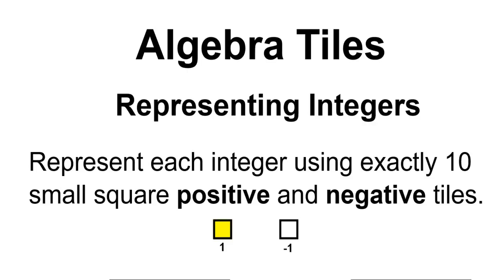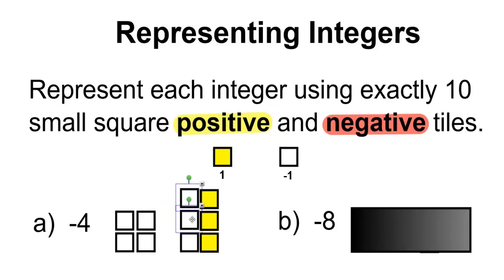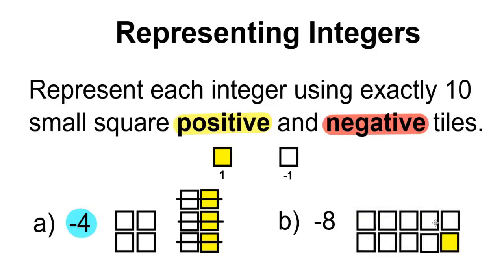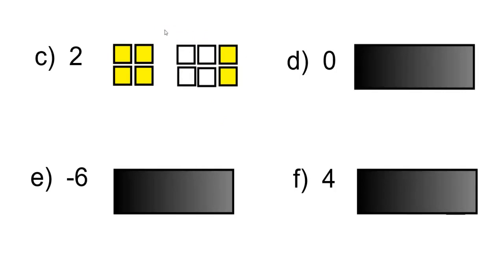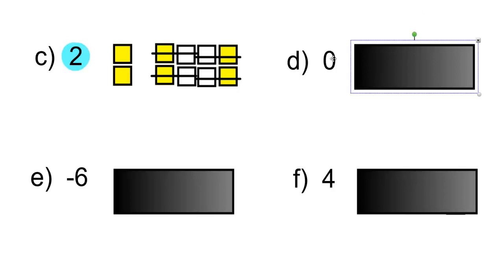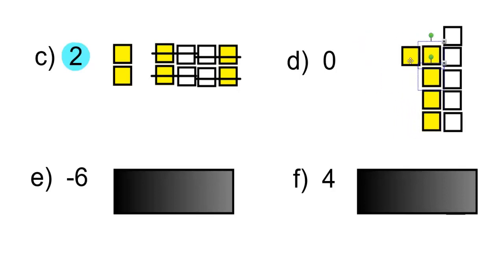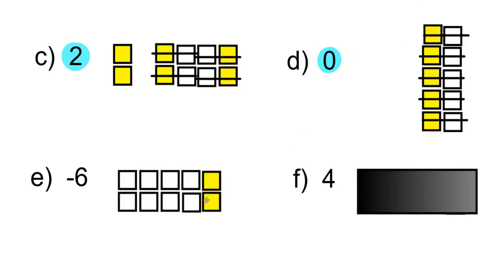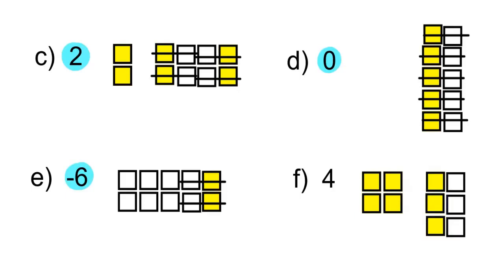Linear Equations 6 - Algebra Tiles - Representing Integers